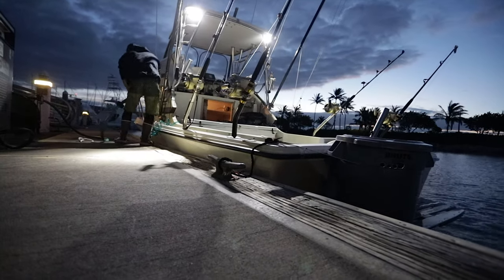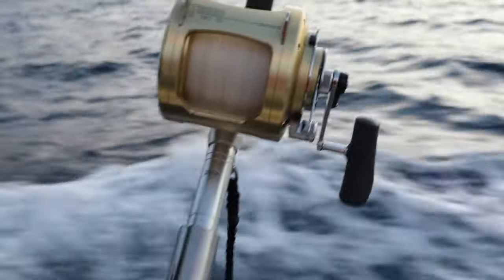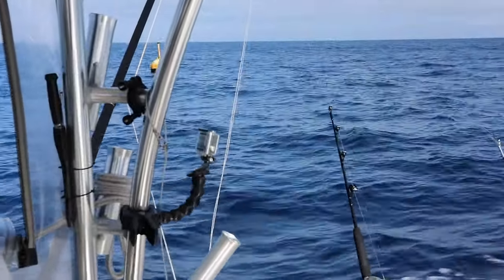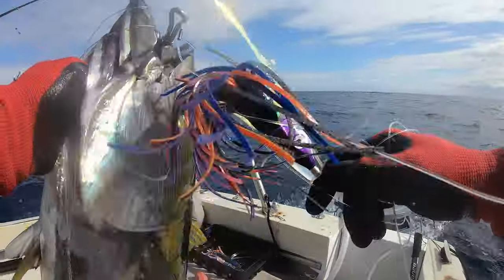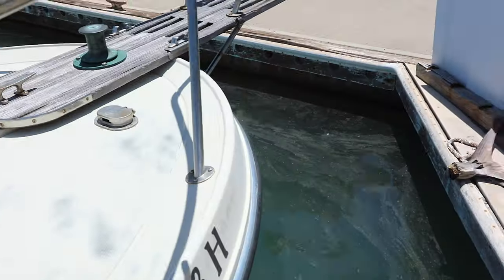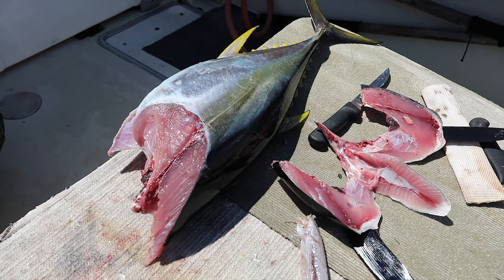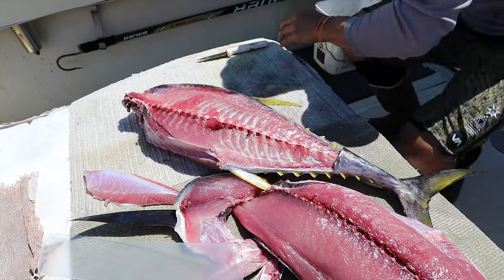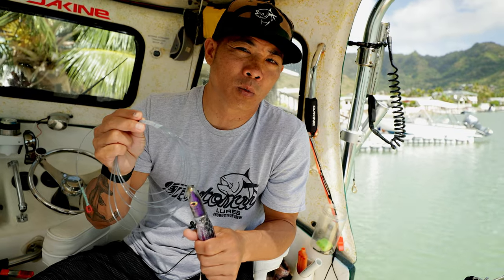Saltwater Trolling Tips for Less Experienced Fishermen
If you're just starting out trolling and having some slow days, one recommendation would be to downsize your trolling lures a little. The idea is to run smaller baits in the 5" to 7" range to increase your chances of getting bit.

Check out tsutomulures.com for our line of 7" trolling lures and sign up for the mailing list to find out when the 5" are available.